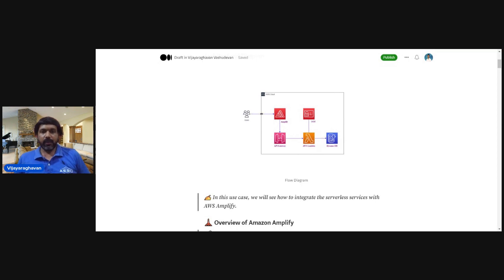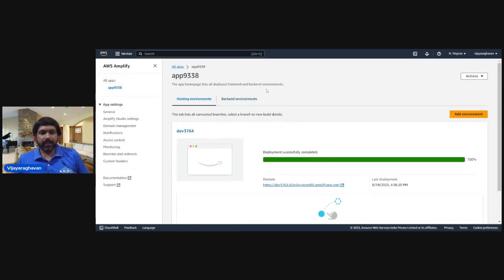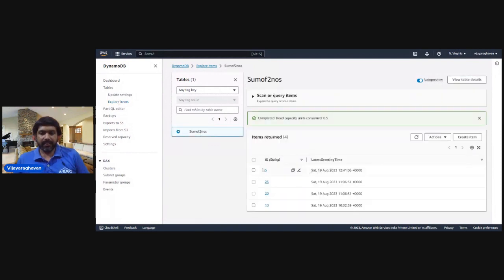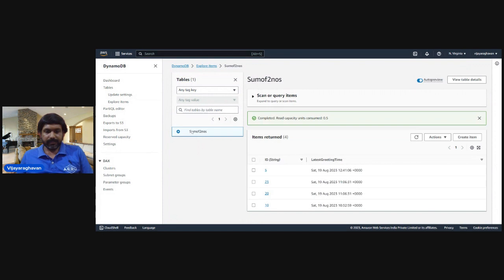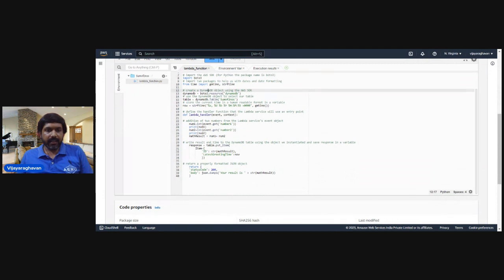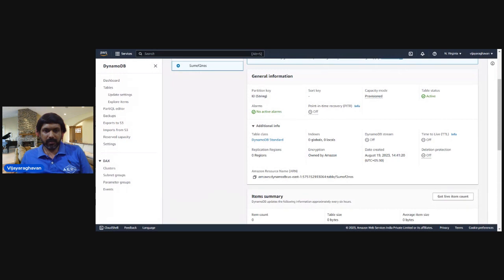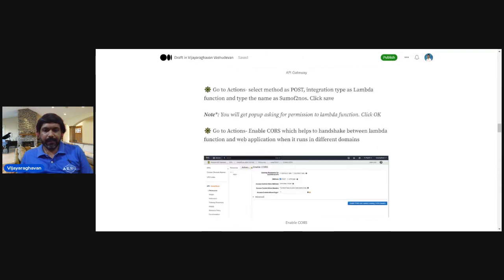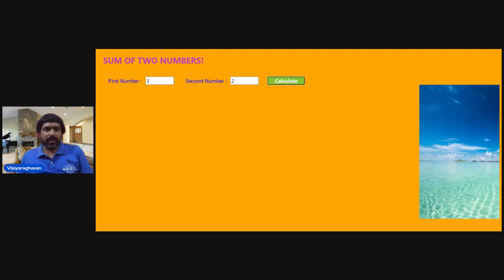Hosting Web Application using Amazon Amplify & backend integration using serverless-End to end flow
we will see the demo of how to host the Web Application using Amazon Amplify & backend integration using serverless services

Medium Blog -